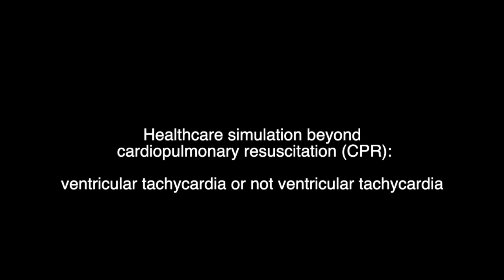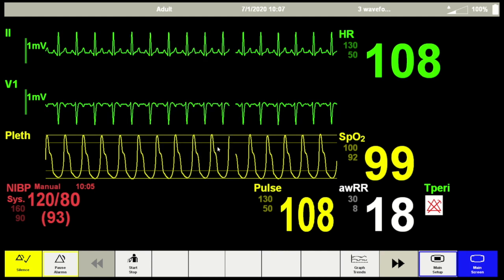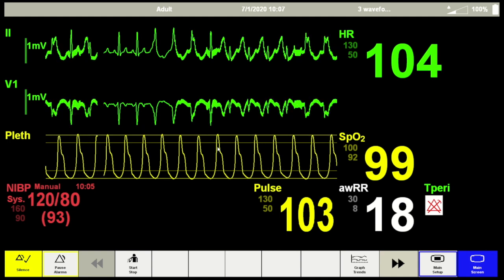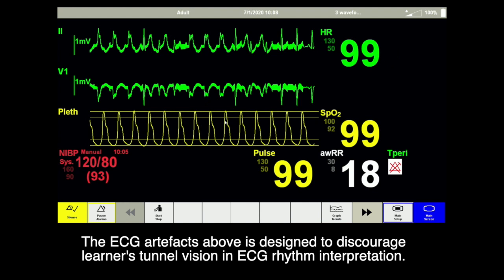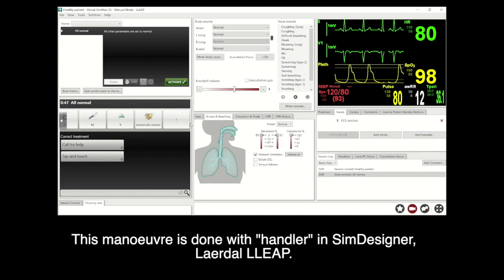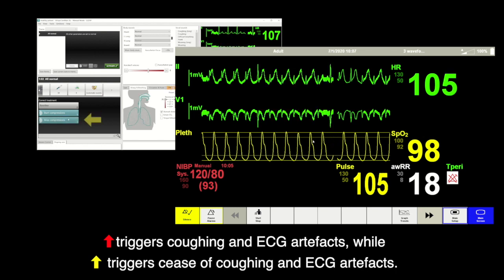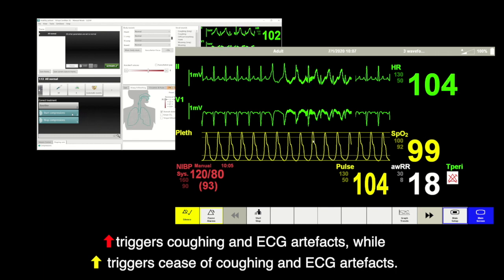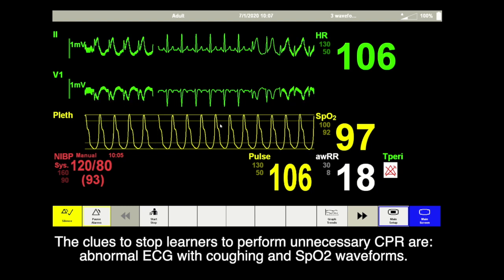Healthcare simulation beyond CPR: VT or not VT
This 2 mins video is about a scenario designed to discourage learners' tunnel vision in rapid ECG interpretation.